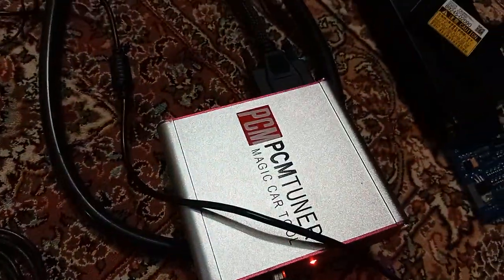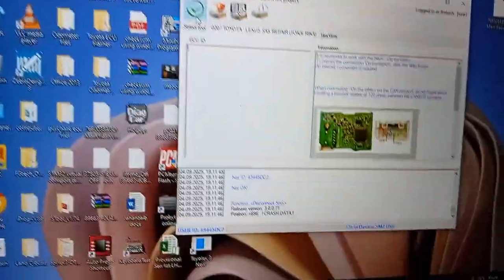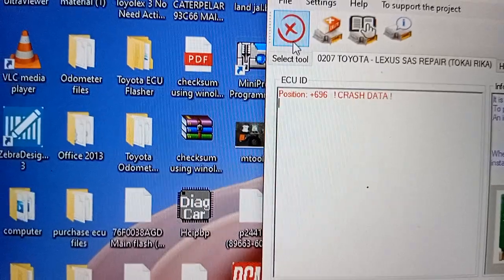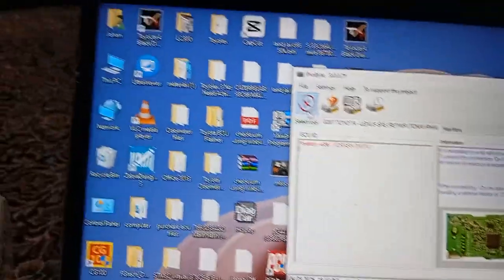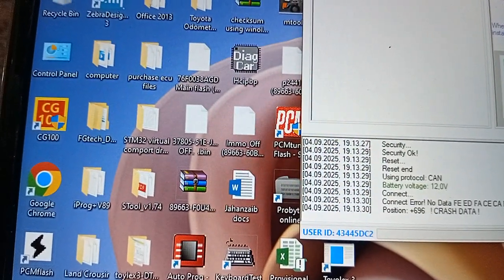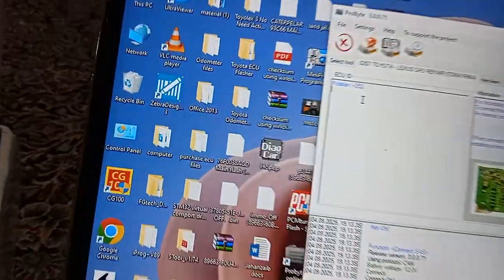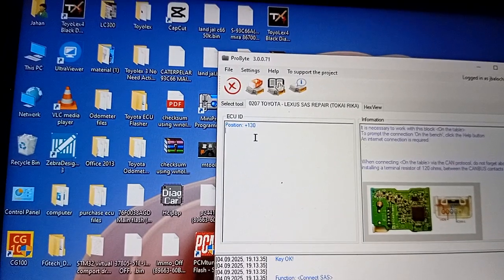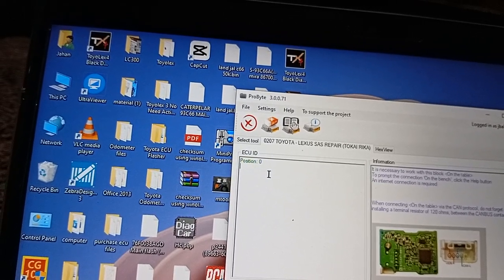How to reset Toyota SAS 89245-0k020, MCU R5F2154 by Probyte with Pcmtuner j2534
How to Reset Toyota & Lexus SAS 89245-0k020 Steering Angle Sensors by PCMFLASH PCMTuner or SM2 Tool by CAN
For buy software

How to reset SAS of Toyota Hilux, SAS Toyota Revo, SAS Toyota Rocco and SAS Toyota Fortuner 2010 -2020 Mcu
How to reset Steering Angle Sensor of Toyota Hilux,
How to reset SAS of Toyota Hilux,
How to reset Steering Angle Sensor of Toyota R5F2154,
89245-0k020,
How to to Sensor calibration techniques,
How to calibration Angle sensors,
How to reset Steering Angle sensors,
How to reset Toyota SAS, Steering Angle sensors,
How to reset SAS,
How to Reprogram SAS,
How to Reprogram Toyota SAS,